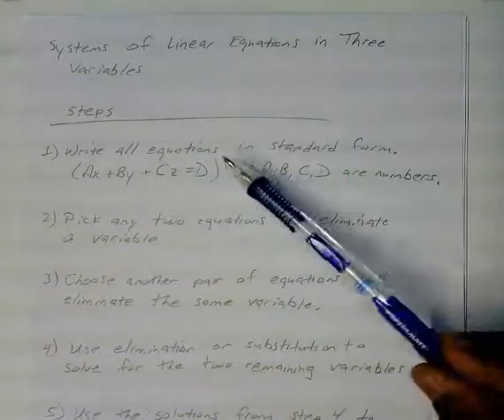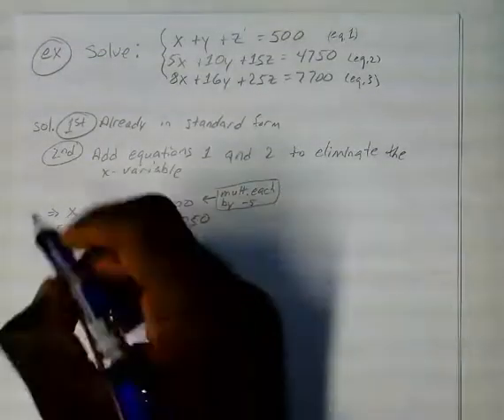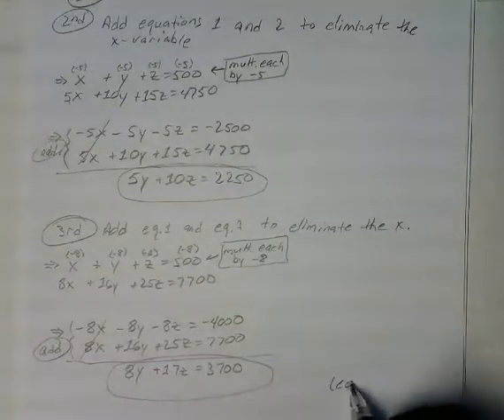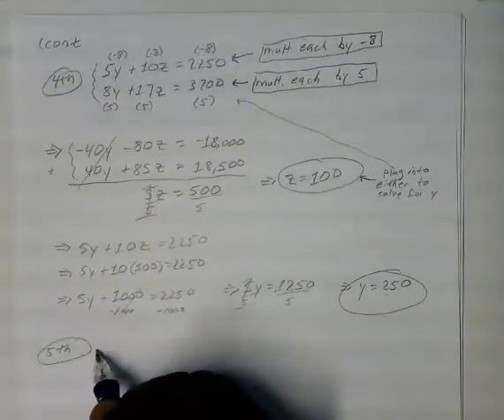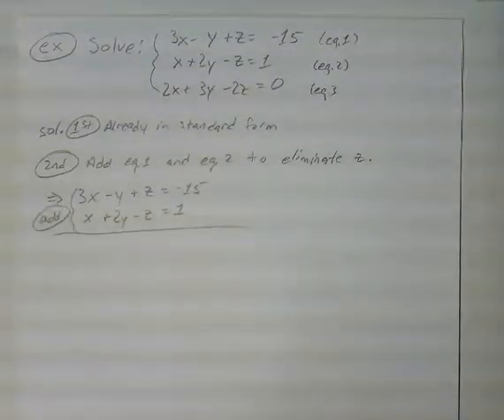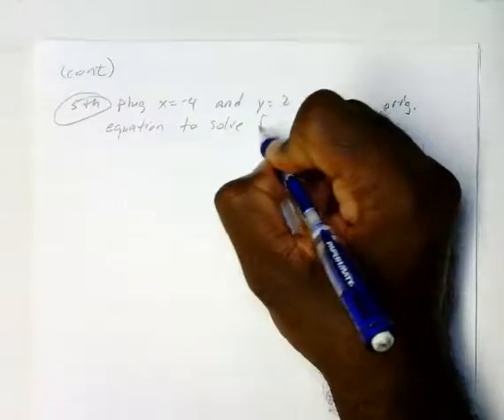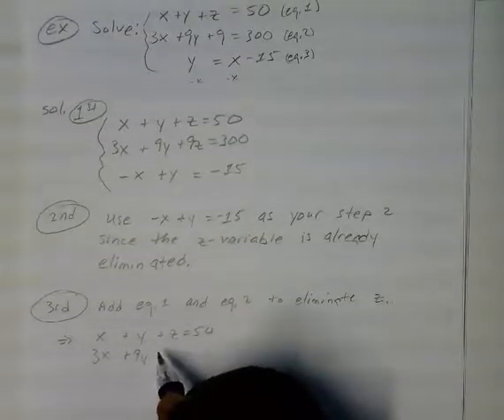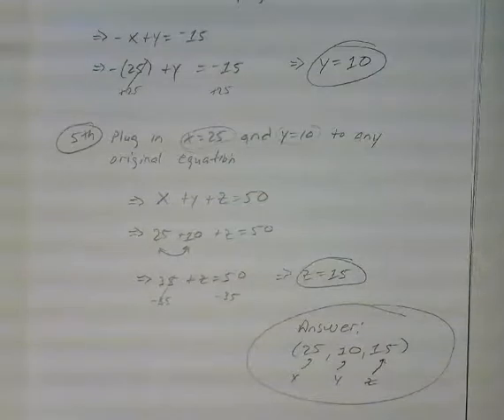System of linear equations in three variables (1000-2)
Solve systems of linear equations in three variables